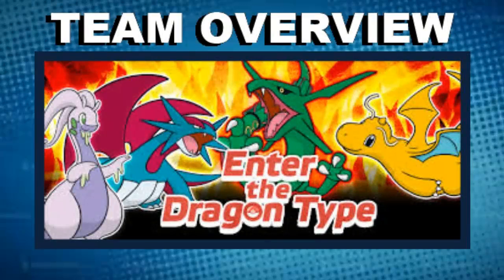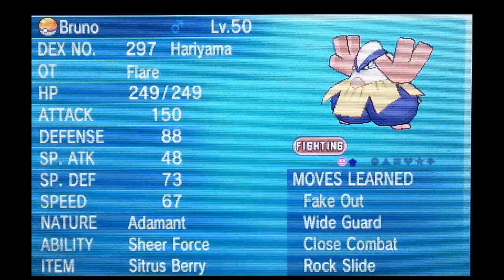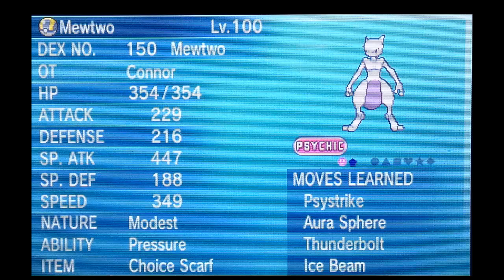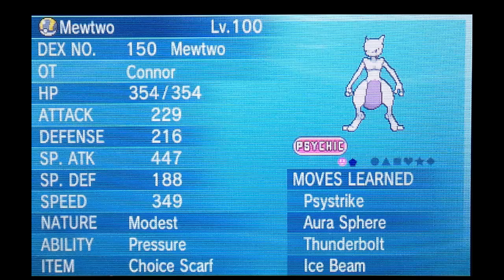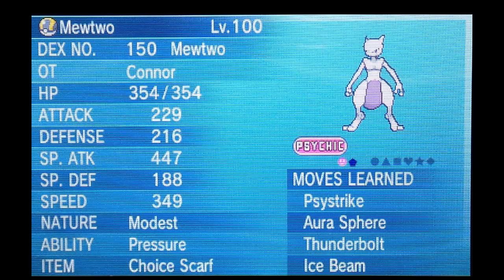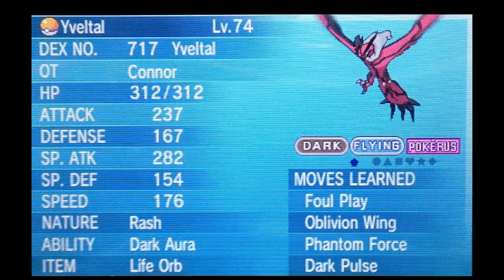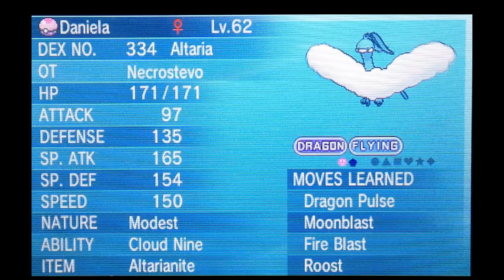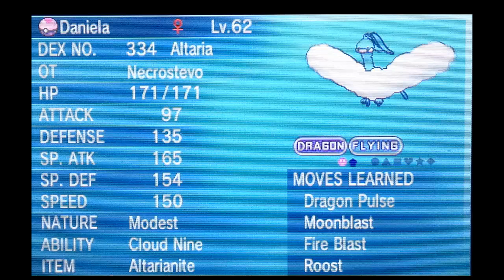Enter The Dragon Type Competition: Team Overview!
Skype: TrainerConnor100